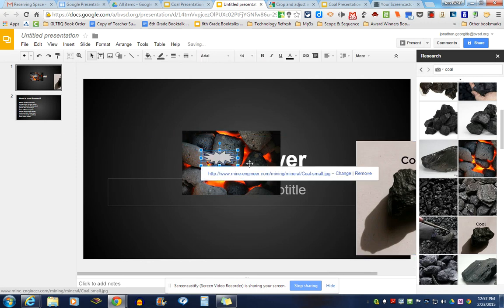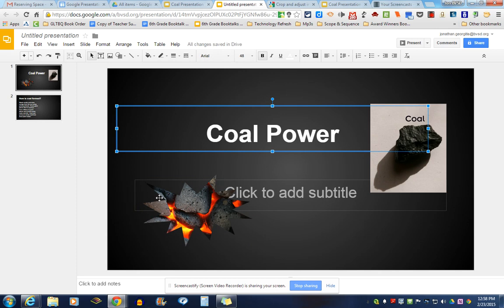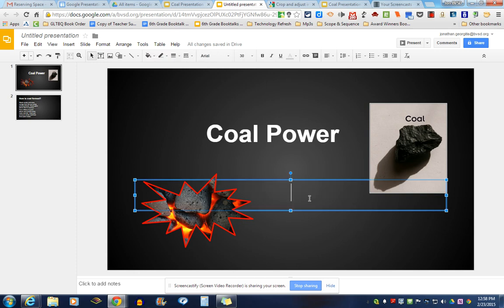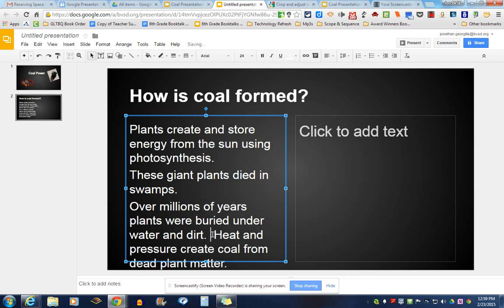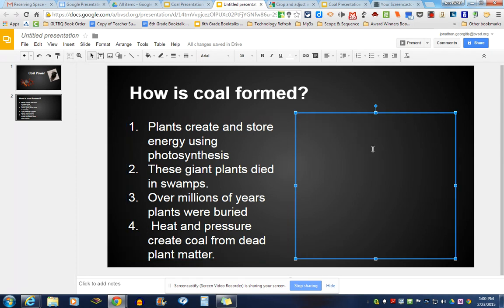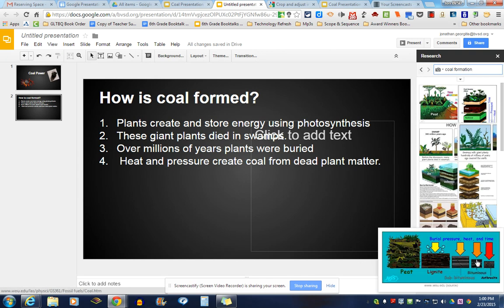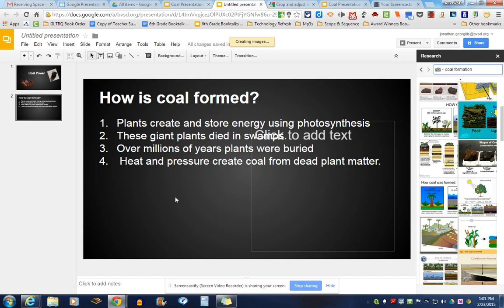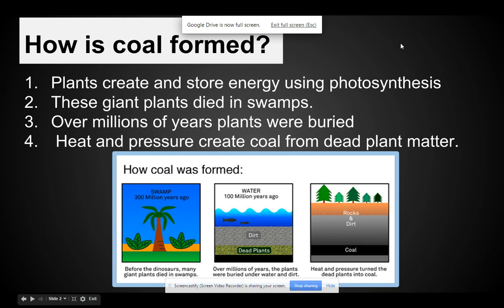Google Slides Tips & Tricks